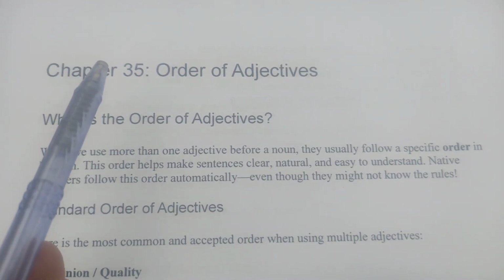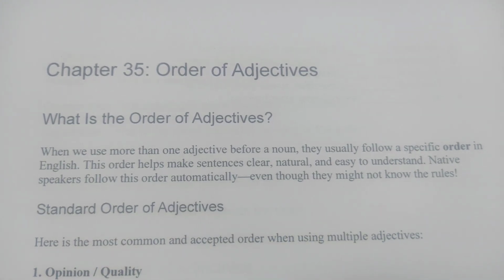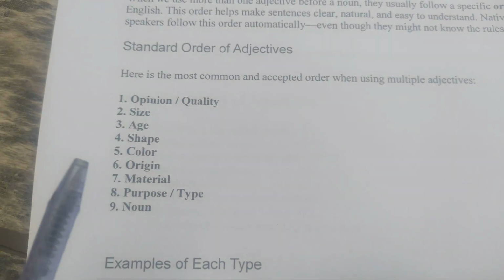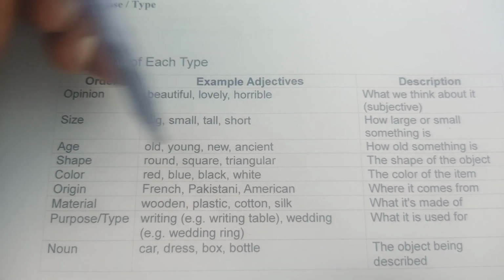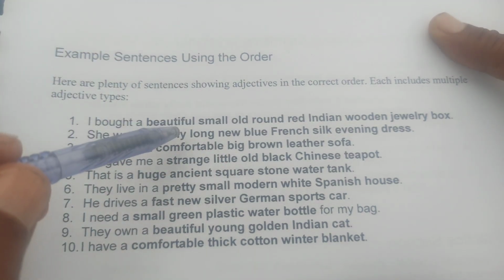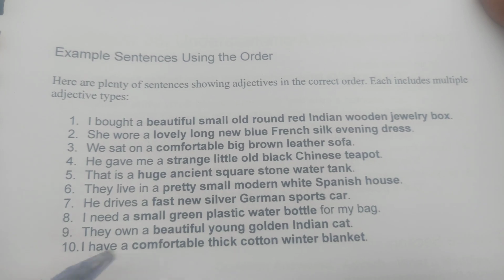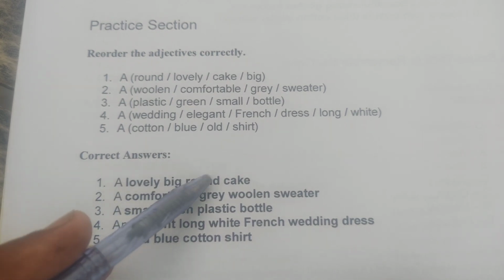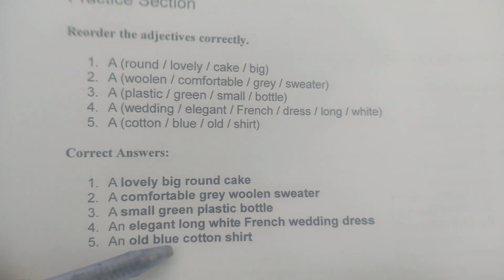Order of Adjectives in English | Grammar Made Easy!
Do you say a big red balloon or a red big balloon? 🤔
In this lesson, you’ll learn the correct order of adjectives in English, so your sentences sound natural and fluent!

👉 What you'll learn:

The 8 basic categories of adjectives

The correct sequence (opinion, size, age, shape, color, origin, material, purpose)

Plenty of real-life examples

📚 Whether you're a beginner or brushing up your grammar, this video will make adjective order super clear and easy to remember.

🎯 Perfect for: ESL learners, English teachers, IELTS and TOEFL students.